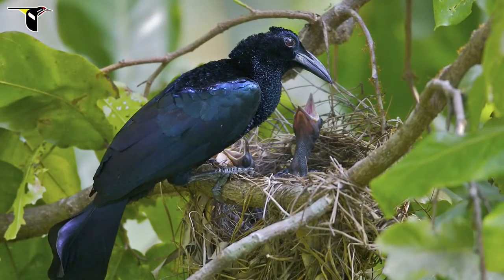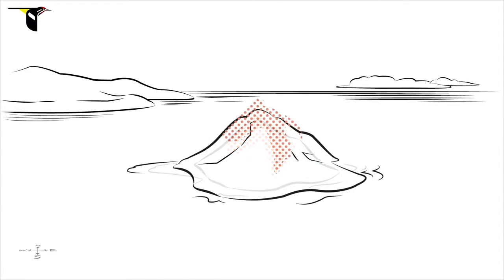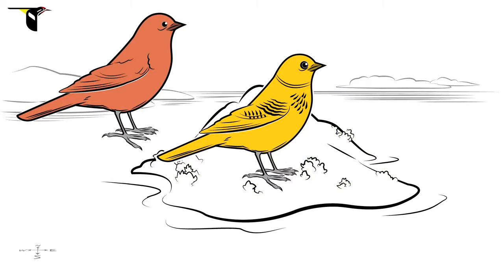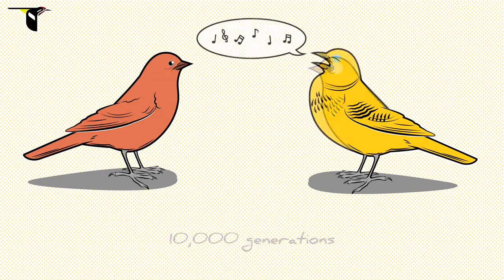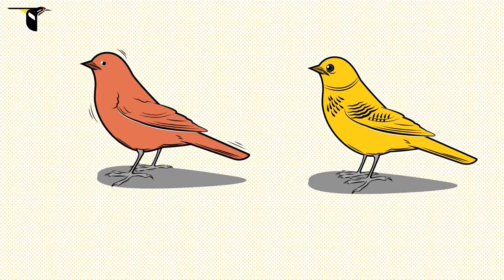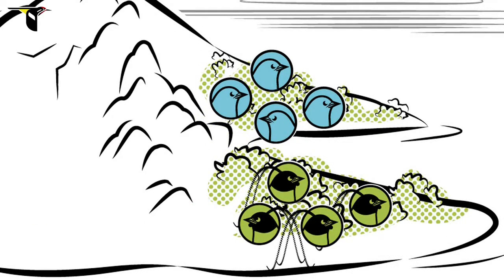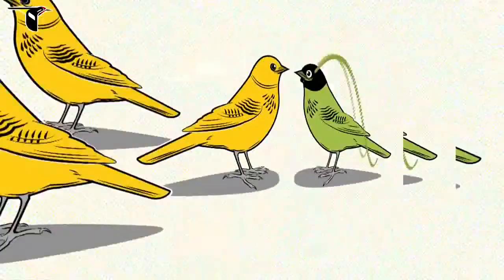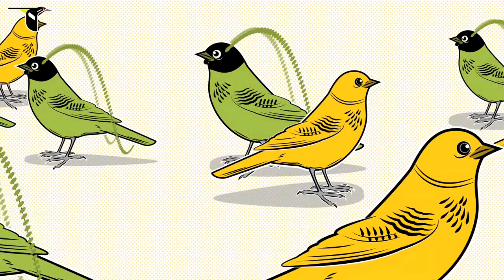Speciation An Illustrated Introduction